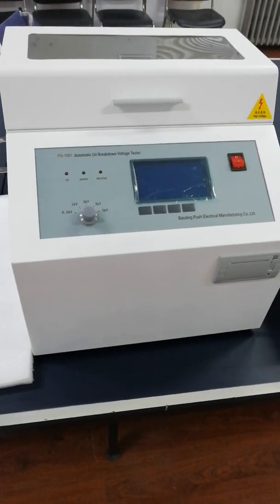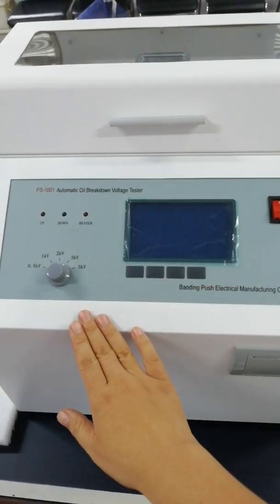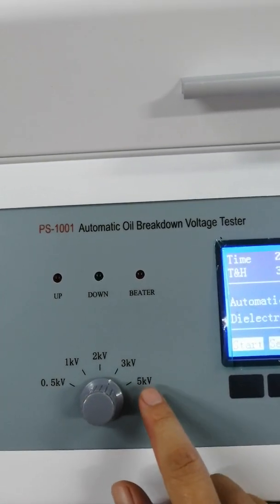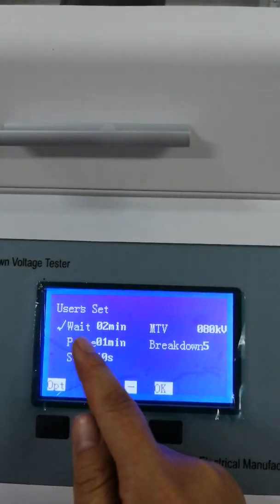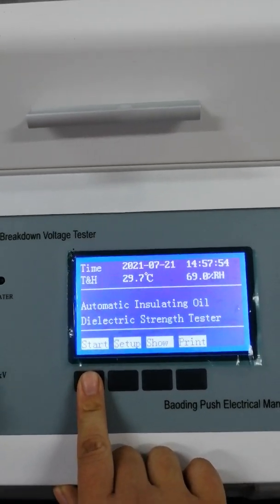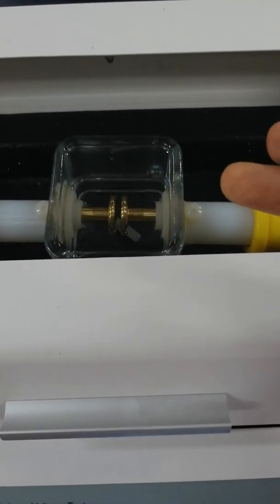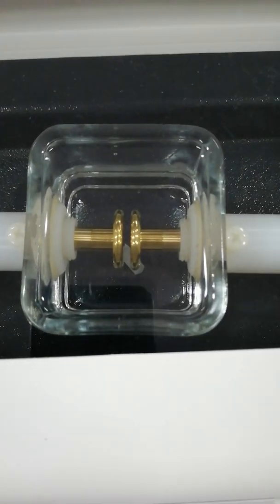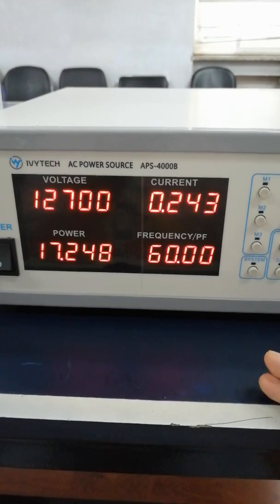Automatic Transformer Oil Analysis Breakdown Voltage Test Dielectric Strength BDV Oil Test Procedure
General Descriptions:
The dielectric strength test of transformer oil is also known as breakdown voltage or BDV oil tester. It means the maximum capacity to withstand voltage of insulating oil. So the unit of BDV oil tester is Kilo-volt. Push Electrical supply customer 80KV and 100KV Transformer oil dielectric strength tester. It’s a very very important equipment for periodical test to ensure trouble-free operation of transformer. Push electrical manufacture one cup, three cups, and six cups transformer oil BDV tester in accordance with national and international standards, For example IEC60156, and American ASTM D877 and ASTM D1816 standards. The BDV oil test kit is basically a high voltage unit, maximum test voltage 80KV (regulated from 10-80KV), and 100KV can be customized. Different electrodes and oil vessel available. Now let’s have a look the single cup oil bdv tester.

Lucyelec (dielelctric oil and electric test) can provide one-stop solution for transformer oil analysis.